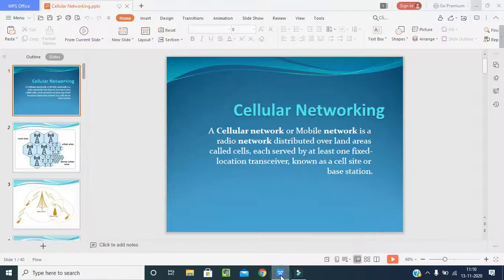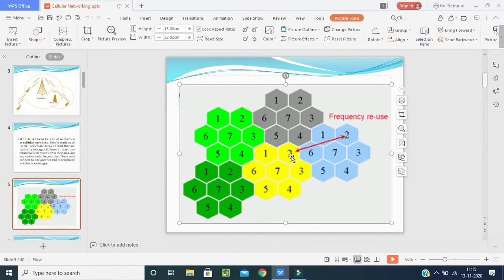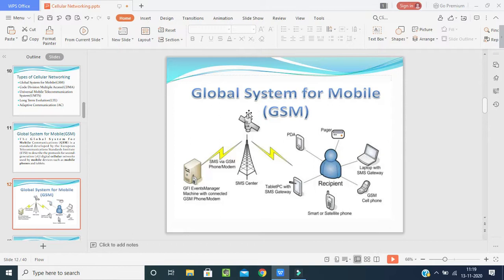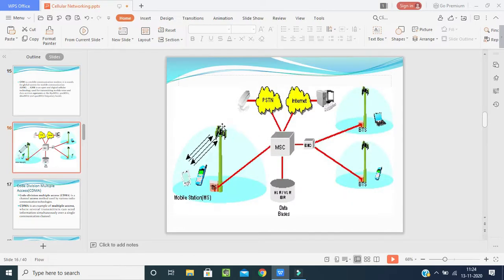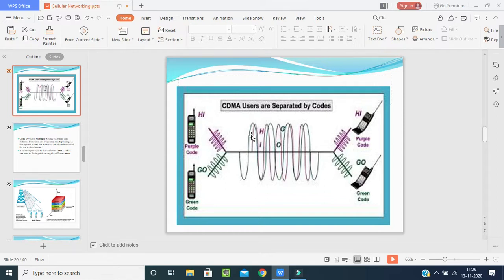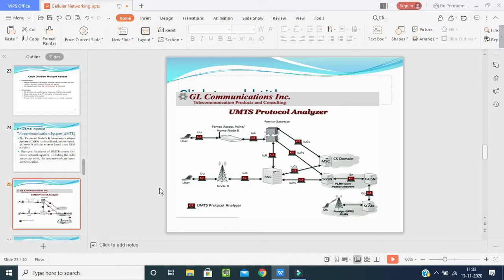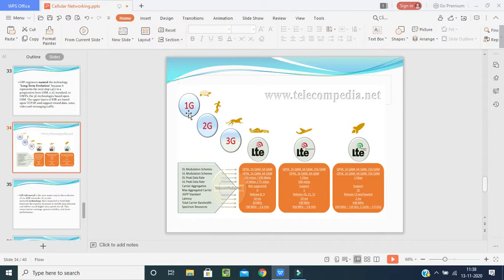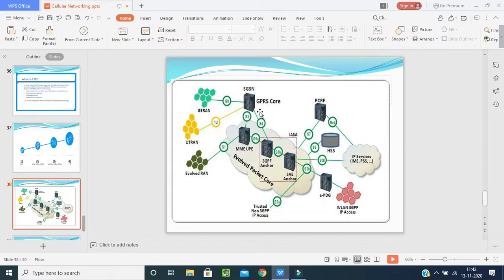cellular networking-E-business-Unit-IV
Cellular Networking ,Types of Cellular Networking, how they works and uses.